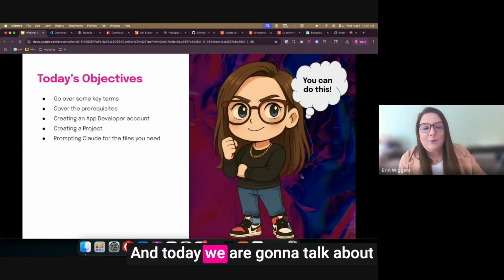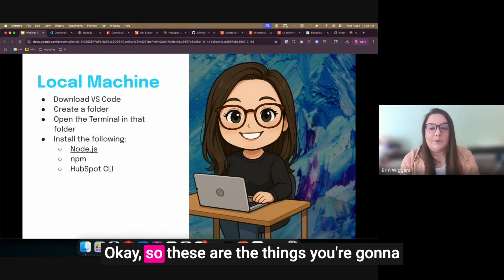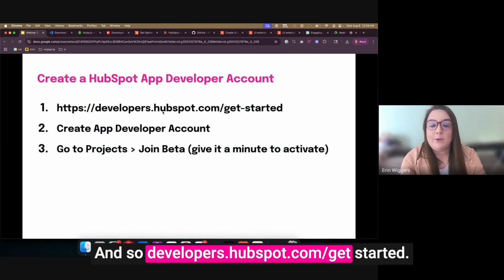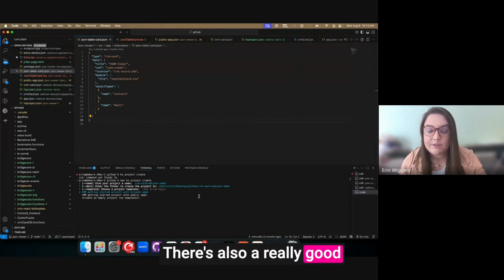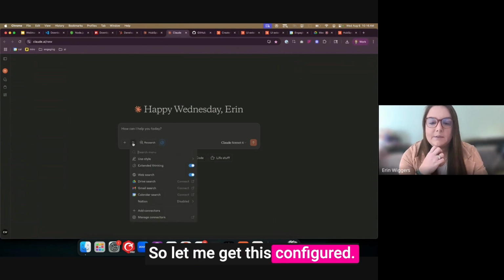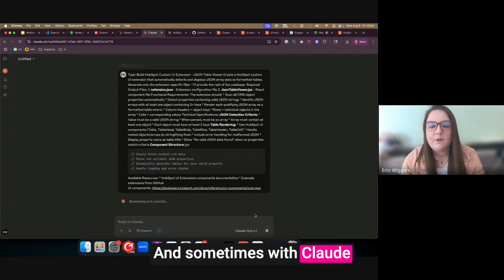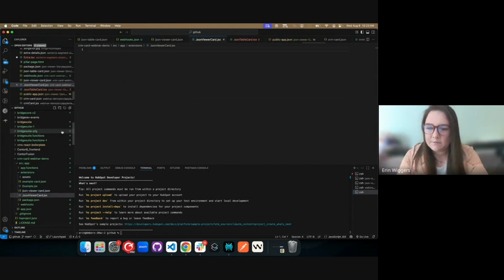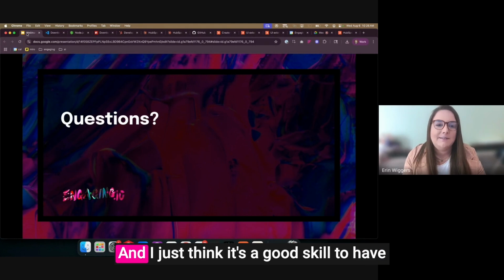Ep3: Build Smarter CRM Cards Unlock Real World Use Cases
Want to create powerful CRM extensions in HubSpot without being a developer? This session shows you how.

In this final episode of our CRM Cards Deep Dive series, Erin Wiggers (Director of Technical Strategy & Innovation at Engaging.io) walks through the step-by-step process of building interactive CRM cards using HubSpot’s UI Extensions and AI tools like Claude.

✅ What you'll learn:

👉 How to set up your local environment (Node.js, CLI, VS Code)
👉 How to scaffold a CRM card project with HubSpot’s CLI
👉 Using Claude AI to write functional React + JSON files for your card
👉 Live demo of creating and deploying a custom card
👉 Best practices for non-devs using AI in technical builds
👉 Resources to keep learning (HubSpot docs, GitHub, prompts)

🧠 You don’t need to be a developer to follow along — just curiosity and a bit of AI support.